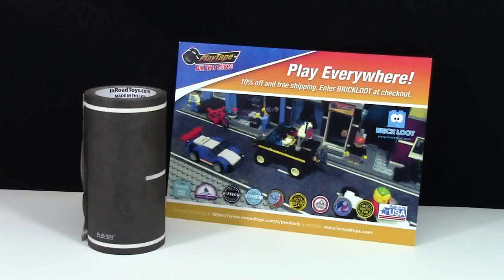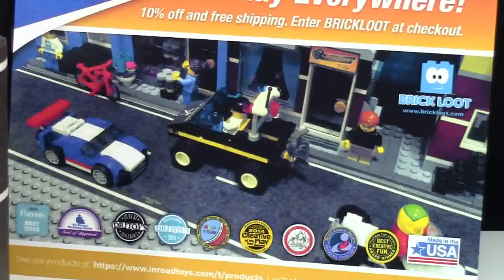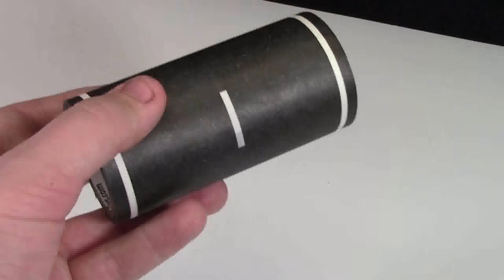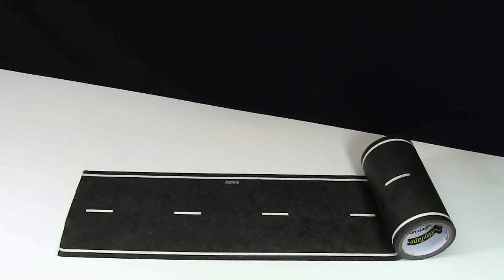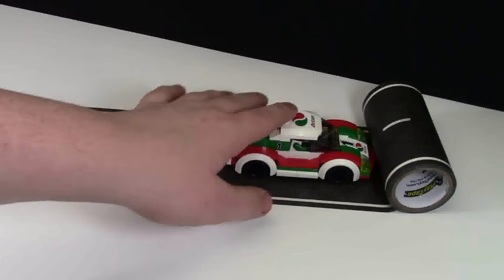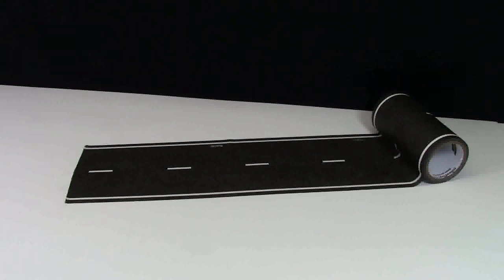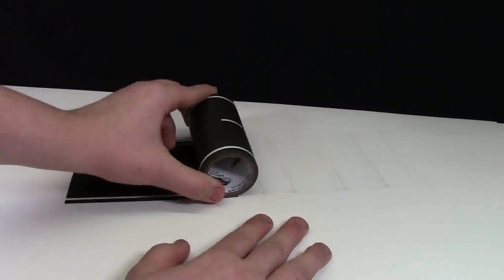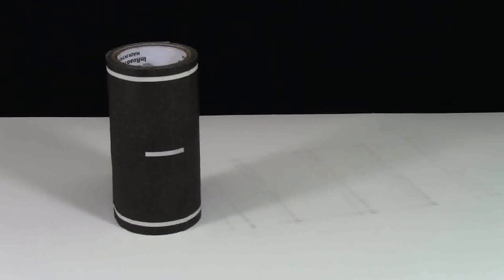ROAD STICKERS FOR YOUR LEGO CITIES!!!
In this video I review PlayTape, a company that creates Road Stickers for LEGO and other toy brands.

Despite one of the challenges in the video, I really like this product.

THIS IS NOT A PRODUCT PLACEMENT

Q: Will you please make my sig-fig?
A: I can't make everyones but everyone can send me theirs!

Q: Where do you get the money to buy LEGO?
A: It all depends, but you watching my video helps.

Q: Whats your BrickLink? Twitter? Instagram?
A: Read the links above

Q: Can we get *FREE* LEGO from you?

A: Do you make videos about LEGO? Than yes.

Q: How can I get a shout out from you?
A: Answer questions on BL18 Asks you!

Q: How can I send you a ThoseBrickLetters?

Q: If I send you something will you do a haul on it?
A: Yes

M